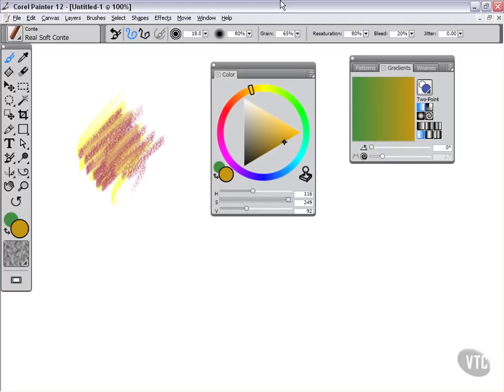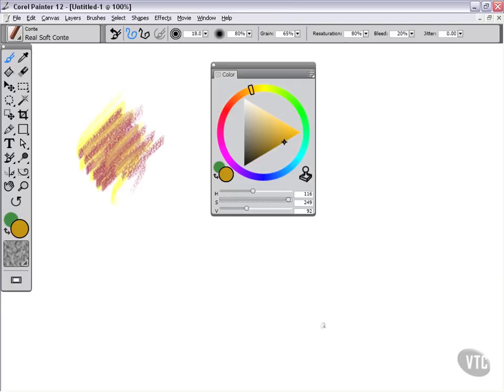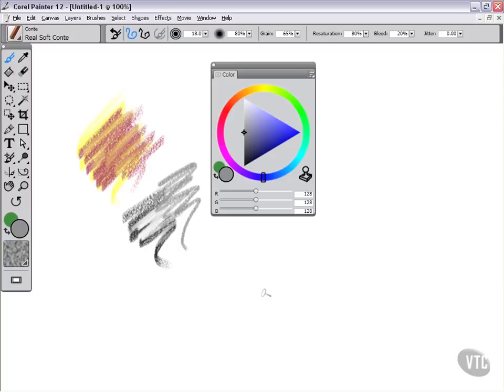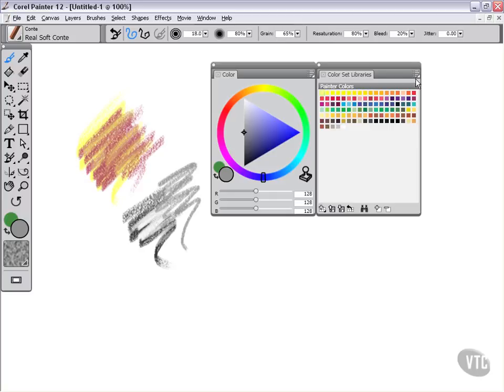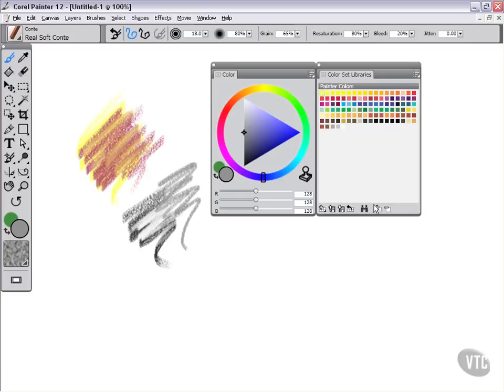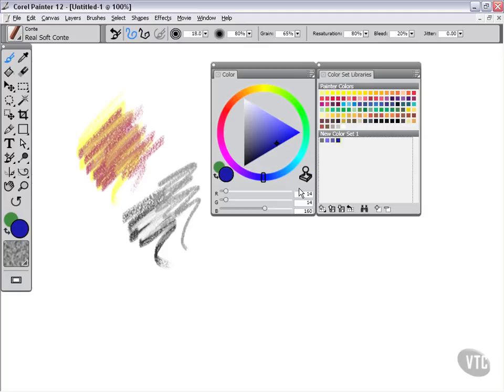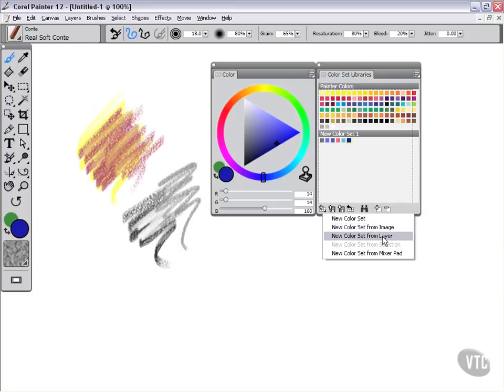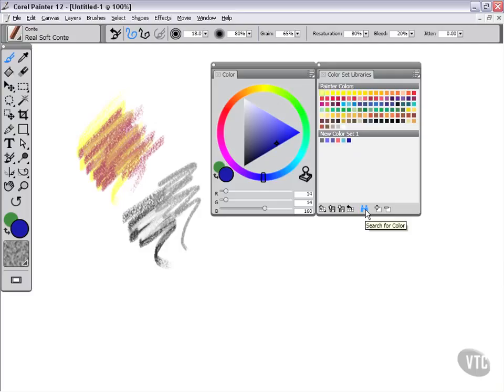Coreal Painter Be 24